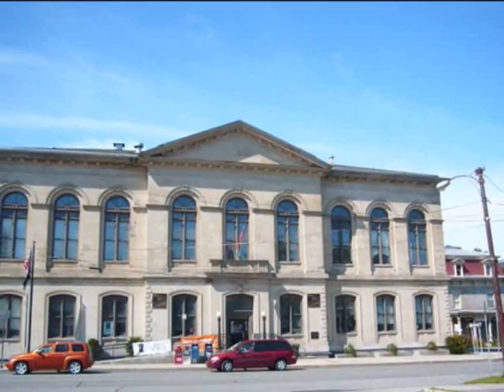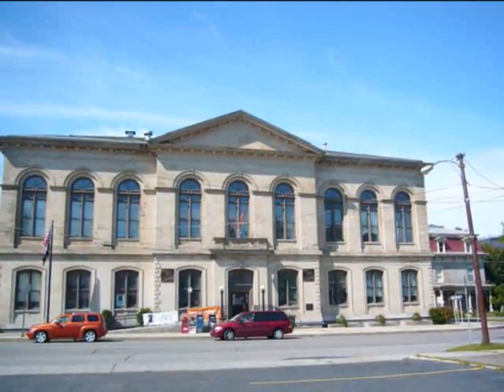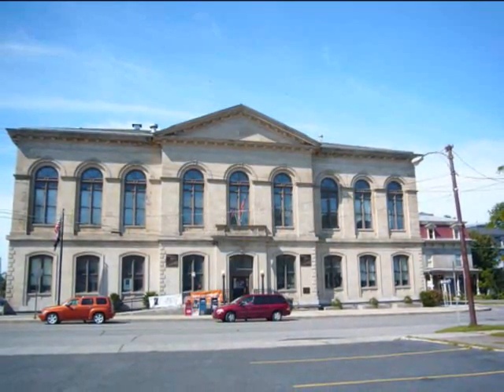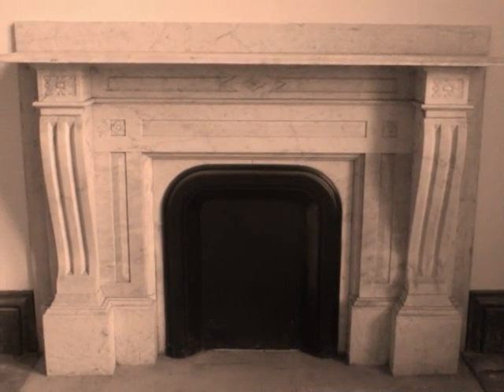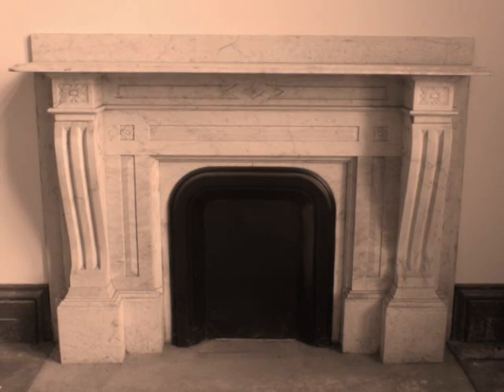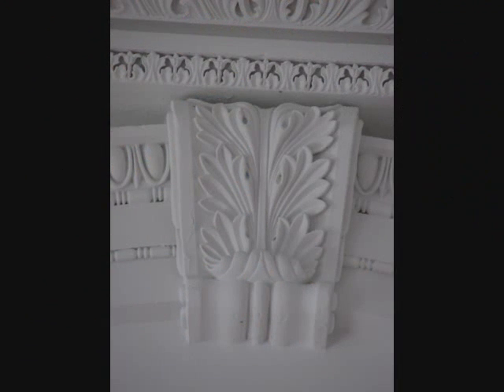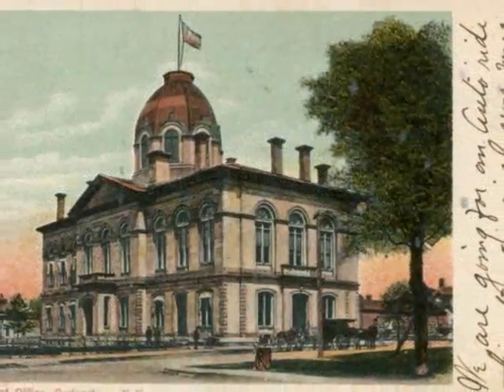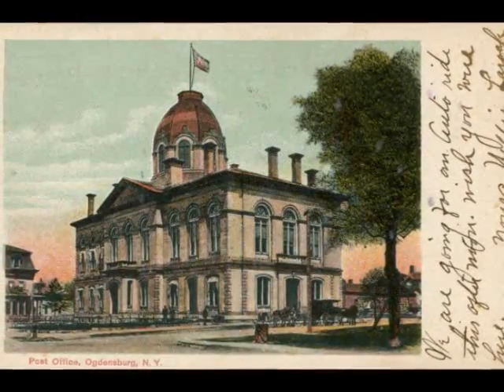Post Office, Ogdensburg, NY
Learn about the Ogdensburg Post Office.